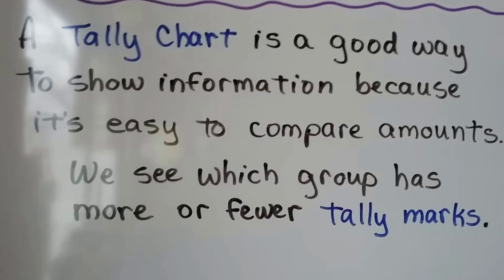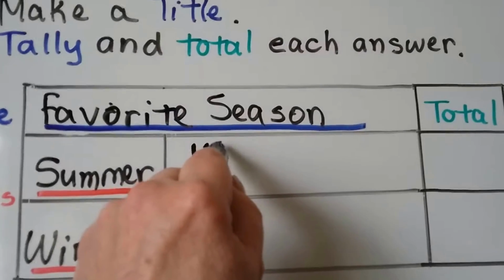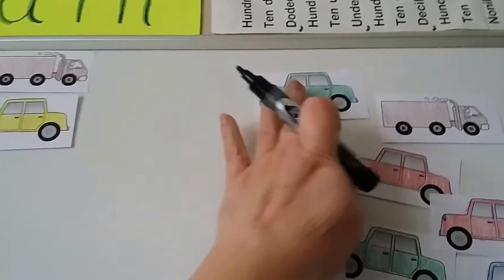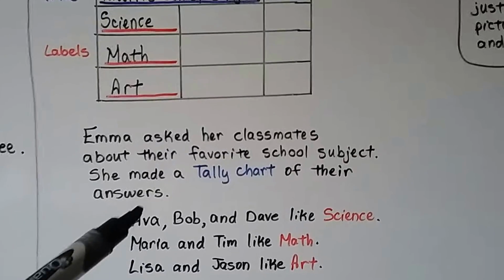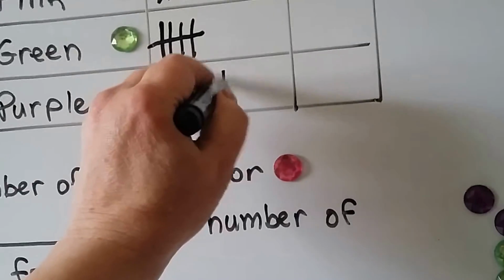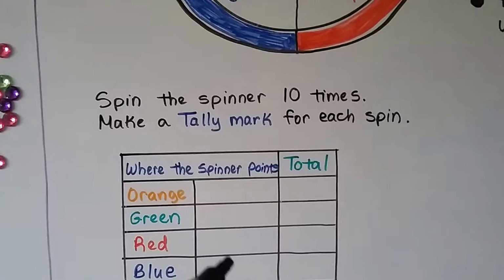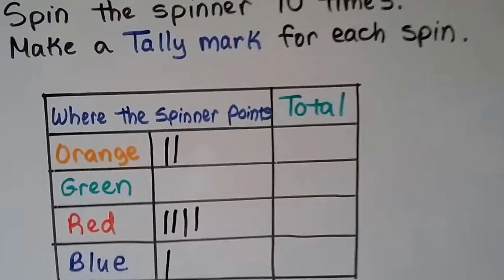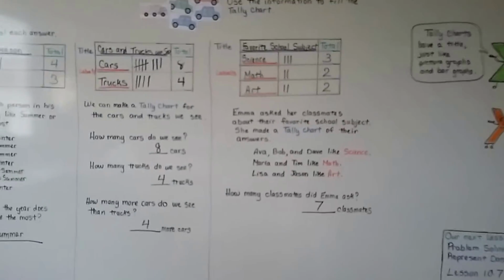Grade 1 Math 10.6, Make Tally charts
How to make a Tally Chart to show information that we have collected. An explanation of the parts of a Tally Chart such as the title, labels, and total.